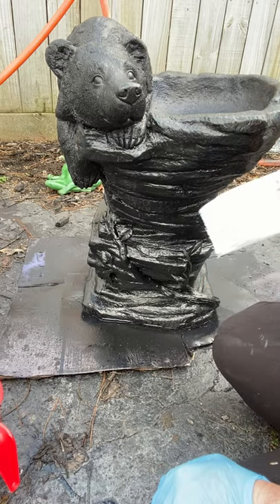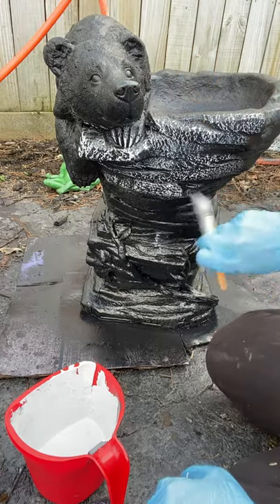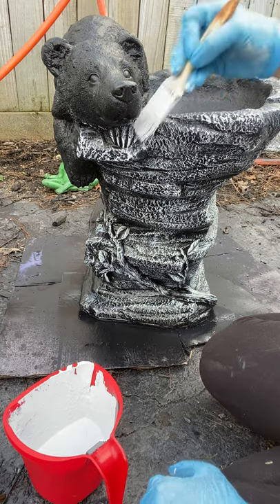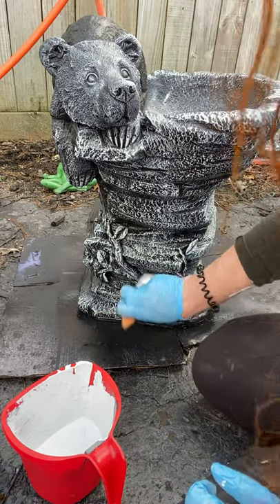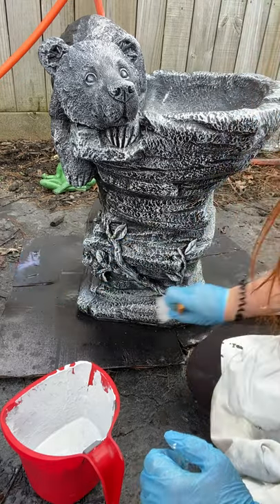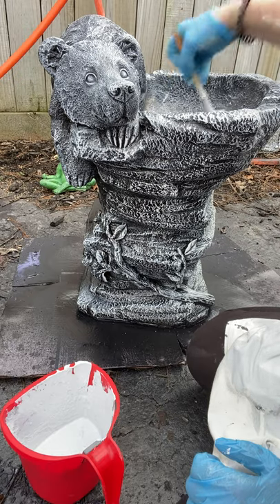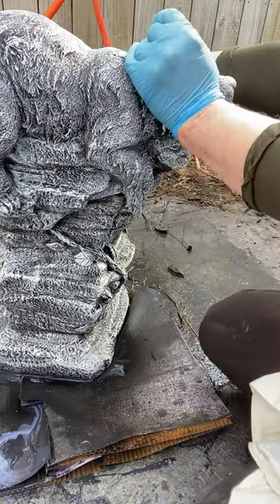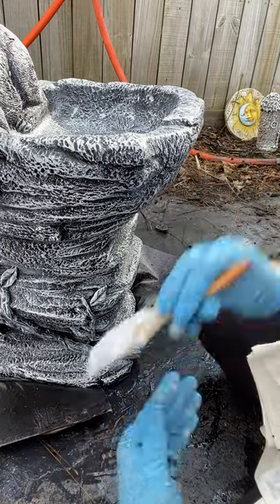Contrasting bear birdbath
Simple approach to contrasting bear birdbath.

Mold from A-La-Molds

If unfamiliar with base coating, please watch video on base coating.

If you find these videos helpful and you are interested in viewing photos of work by others from around the globe, , join the Facebook group “painting concrete statues” where you can share photos of your work and receive tips and tricks from others.

Happy painting 🎨